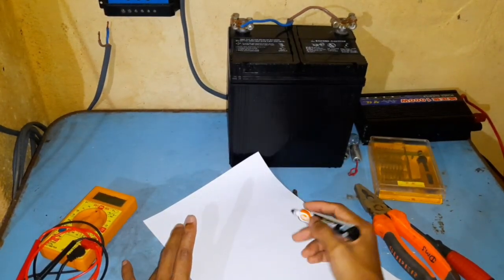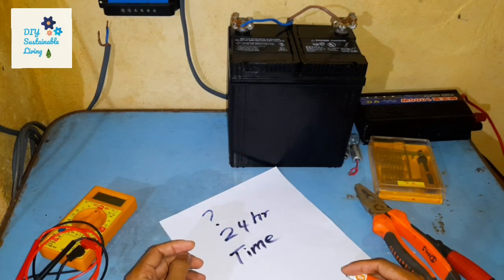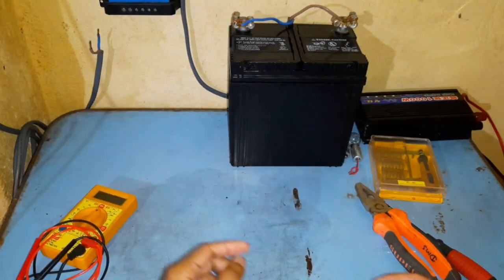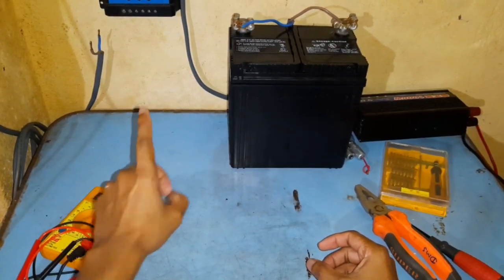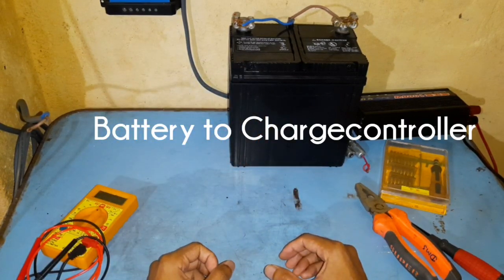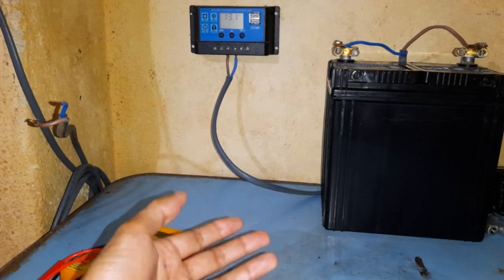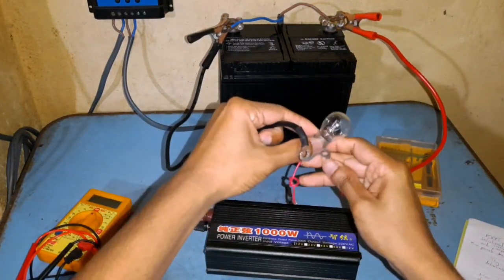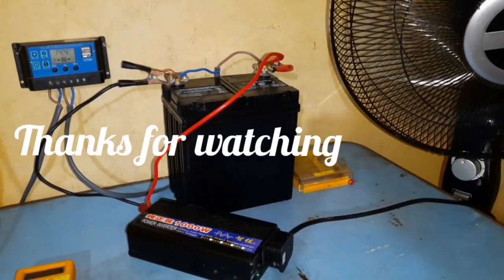How to Build a Small Solar Power System - DIY Off Grid Solar For Beginners!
Here we will learn the how to build a basic solar power system. What component are needed and in what order they are connected. In this short video on how to build a small solar panel system for beginners? I will be discussing on the bare minimum components needed for a basic solar power system and how to install off-grid solar batteries correctly. First you have to plan your needs on how much power you will need and what time of day you need it the most. Next you have to size your solar panel and solar battery storage accordingly. Now depending on your budget and need you may either choose a pwm or mppt charge controller. Now follow the steps as shown in the video to setup your solar panel system yourself. If you want to learn about solar panels for your off grid setup, this video will guide you through the the basic steps.

URL: InShot

URL: InShot